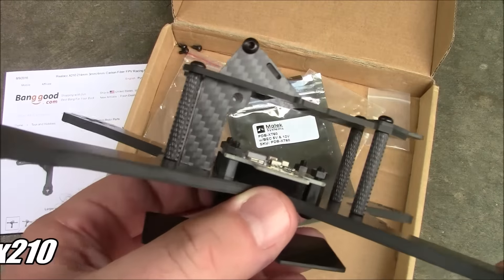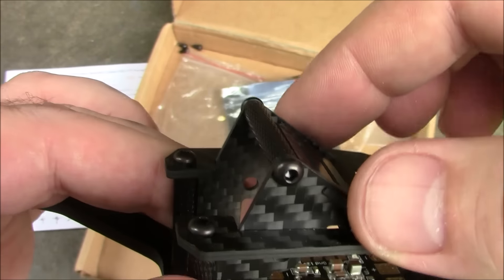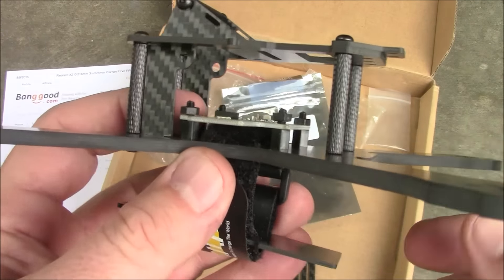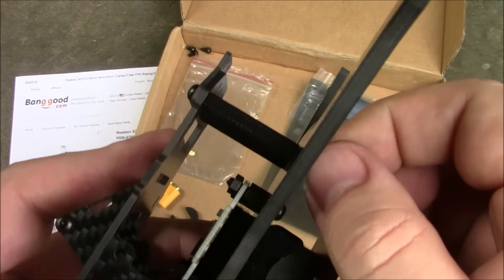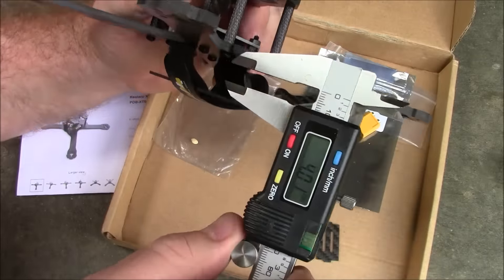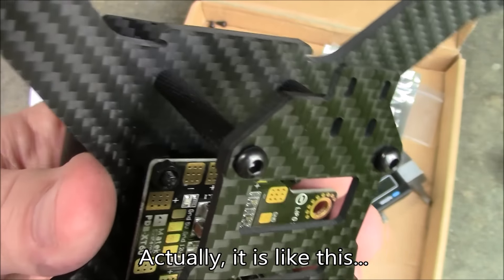Realacc x210 (QAV-X Clone) Frame Review from Banggood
Great quads are followed closely by clones. This clone came a little sooner than anyone was expecting.
Other than the screws that are too short and the plate that is too small and falls out, this frame is awesome. An extra order of some 8mm screws would fix this frame right up.

Other people are saying that their frames have the correct size camera plate. I guess it is a toss up as to whether the one you get will fit or not.

I put links to 8mm screws down below.  They should work well with either the 3mm or 4mm main plates.

4 spacers are 30mm and those are the ones you'll want to use vertically to hold the top and bottom plates apart.  There is a single slightly shorter spacer (29mm) that goes on the top between the two side camera plates.  I did not mention it in the video, but I did have the 29mm spacer at the top and the small plate is still too short.

You can get your own here:
Realacc x210 Frame

Realacc x210 Quadcopter Kit

20 x M3 8mm screws